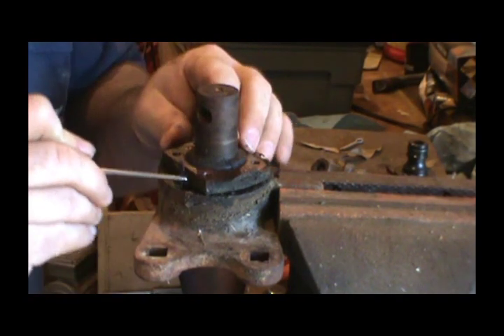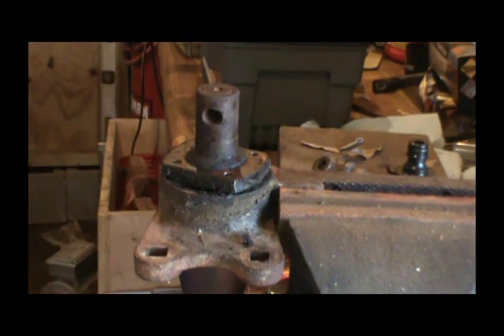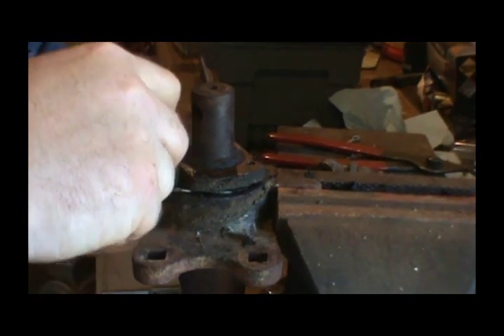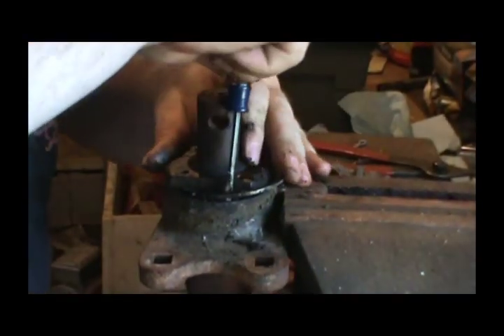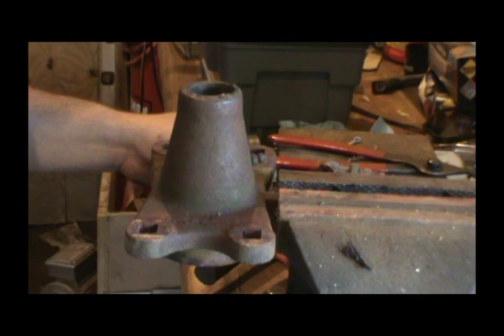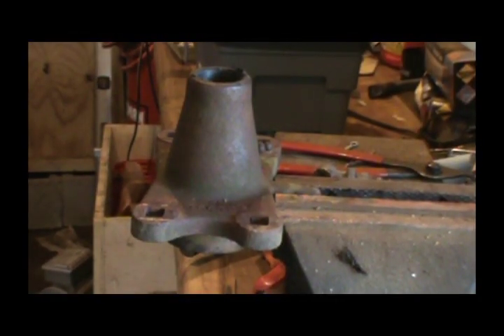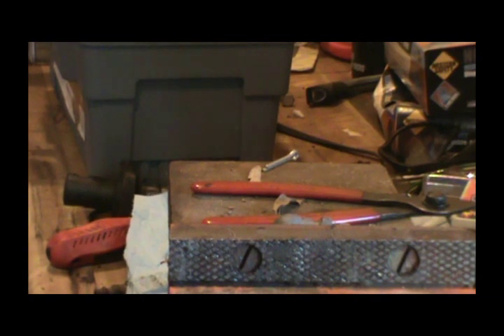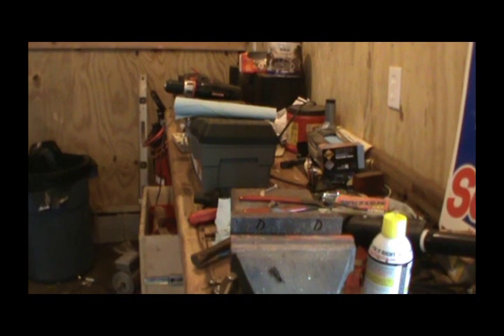MF Model 25 Gearbox Teardown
Tearing down the Massey Ferguson Model 25 hay rake gear box